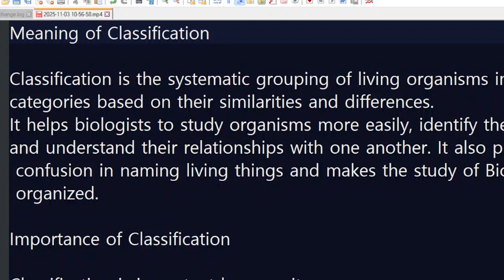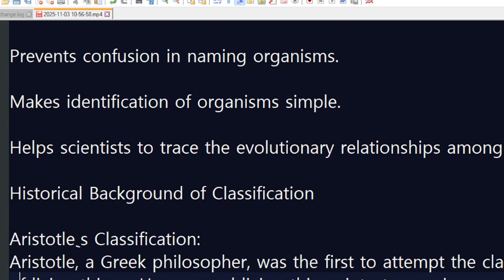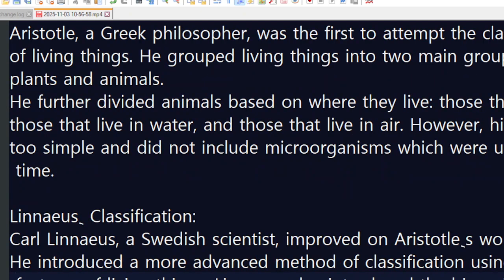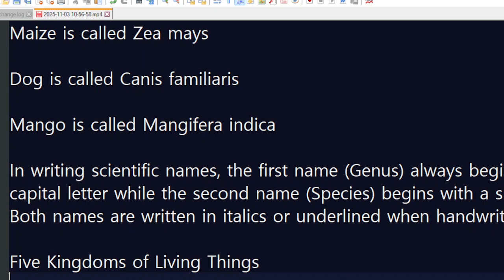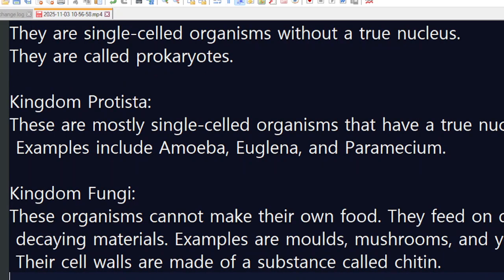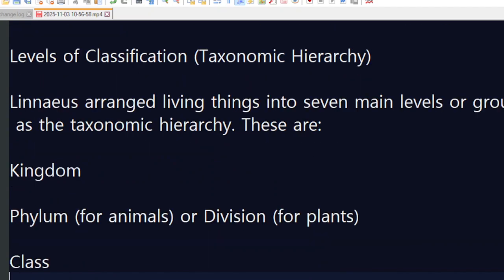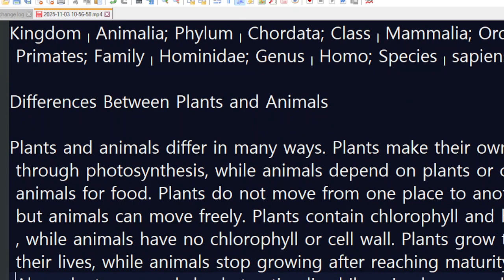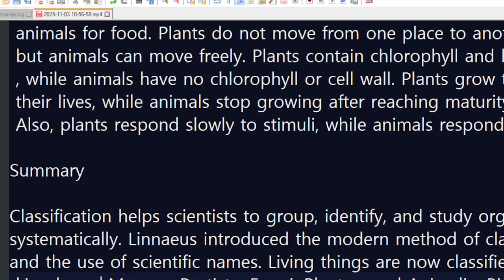Classification of plants and animals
In this channel you will learn lots of different skills ranging from online courses, jamb past questions and answers, post utme questions and answers,quiz, tutorials on canva, tutorials on programming,tutorials on mathematics and lots more of educational stuff.
In this informative video, we delve into the fascinating world of biological classification, exploring the systematic categorization of plants and animals. Discover the principles of taxonomy, the hierarchical structure of classification, and the significance of each level, from domain to species. We will also discuss the differences between the plant and animal kingdoms, highlighting key characteristics that define each group. Whether you are a student, educator, or simply a nature enthusiast, this video will enhance your understanding of biodiversity and the importance of classification in the study of life on Earth. Join us as we uncover the intricacies of the natural world!